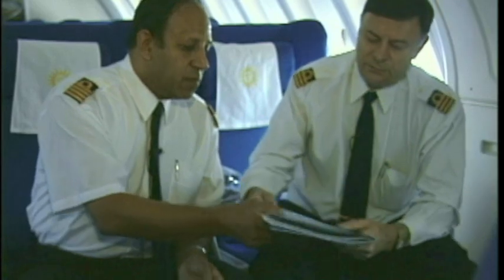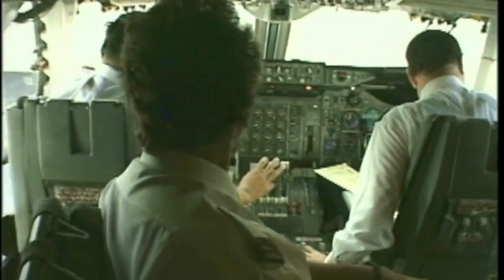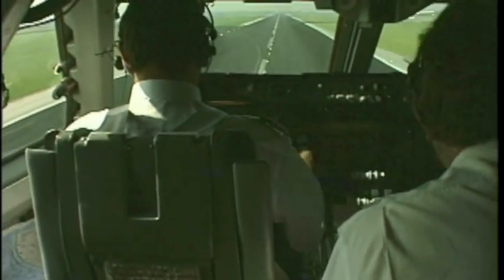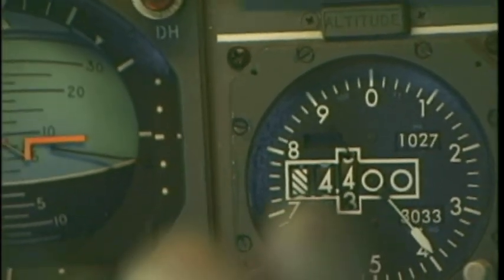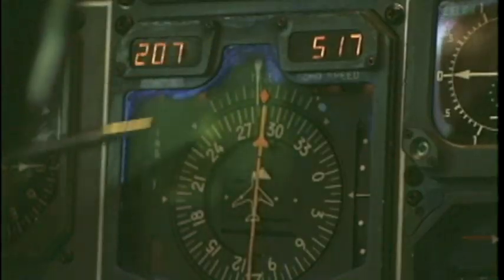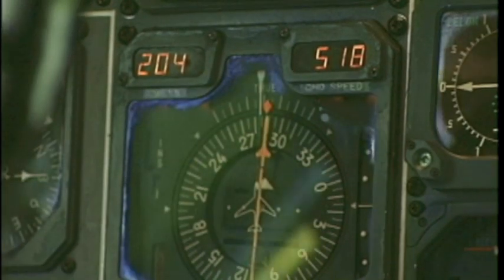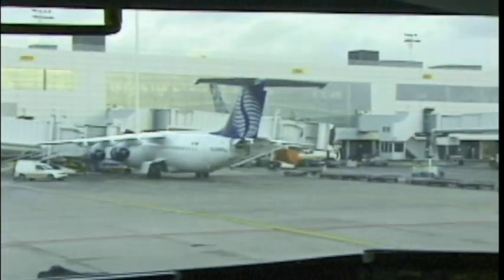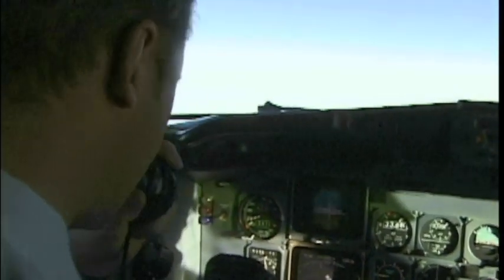SABENA 747-300 & 737 Cockpit Film (1998)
In 1998 we filmed in the Cockpit of SABENA's 747-300 to Chicago and 737s across Europe. You can now download the full 190 minute program for only $15